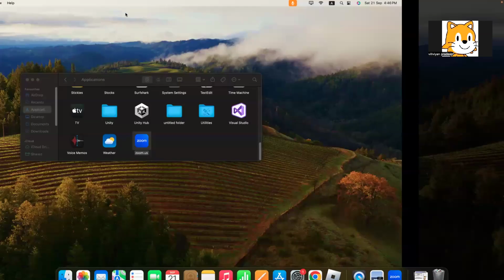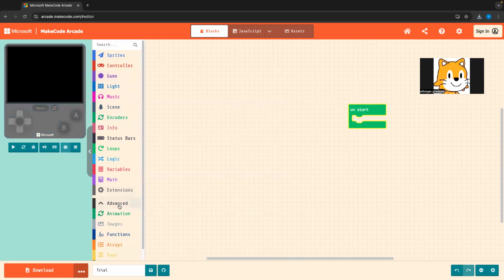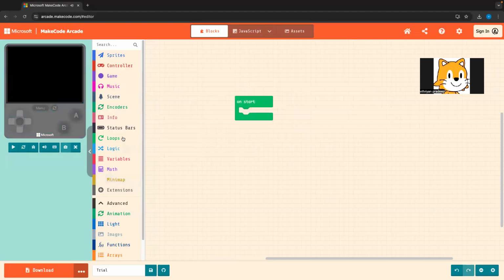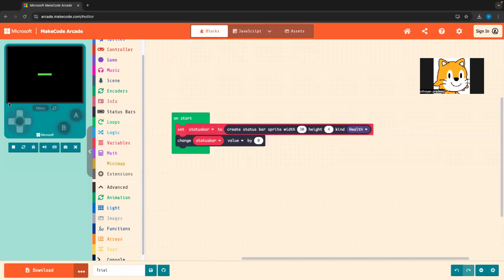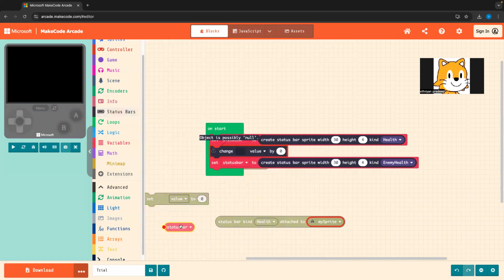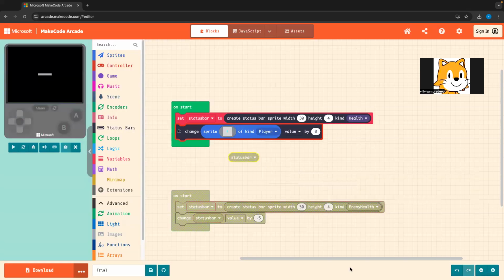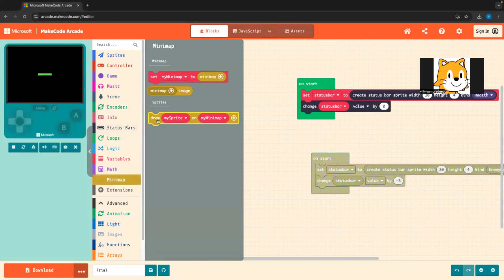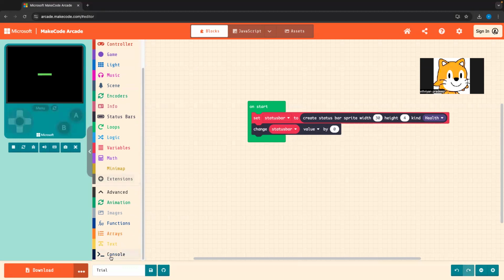MakeCode.com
Wsg, my guys! Today, i use a platform similar to scratch called MakeCode. Its very complex... So anyway, i make a health bar! POV: you (Yaaay). So see ya later!